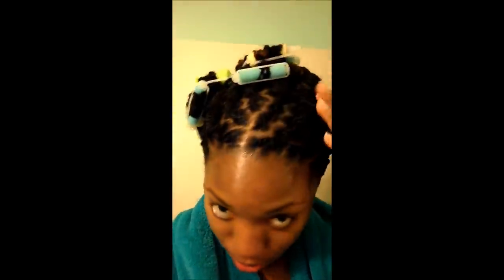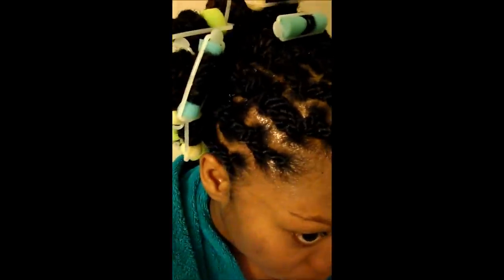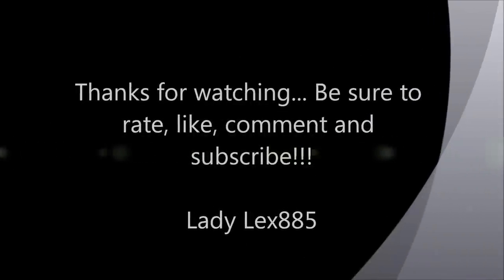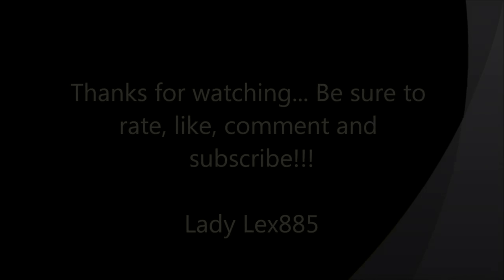Curling my Afro Kinky Two Strand Twists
Showing how I curl the newest style in my afro kinky twists using sponge rollers, hot water and Jamaican Black Castor Oil

Items used:

Sponge Rollers
Hot (Boiling) water
Comb
Towel
Heat resistant container/cup

Please note that the items used in this video are all mine, purchased with my own money for my own personal use... In no way was this video sponsored by any company.